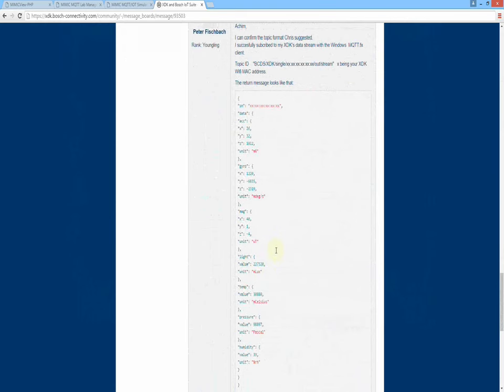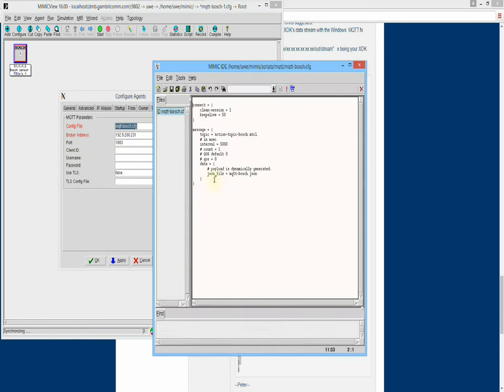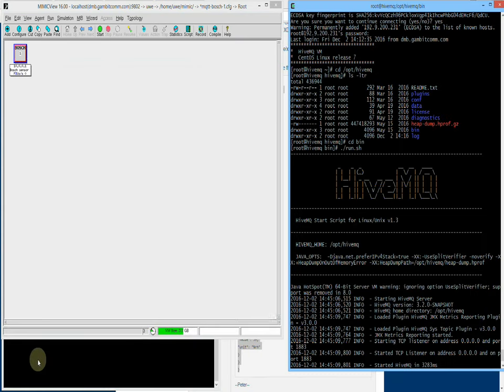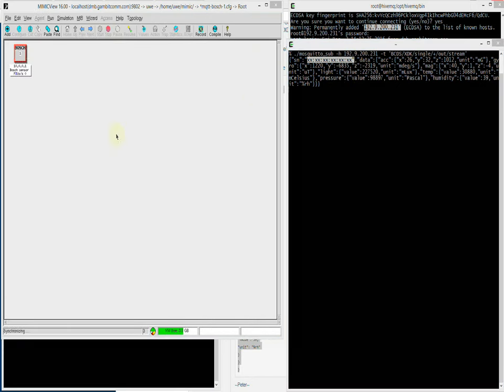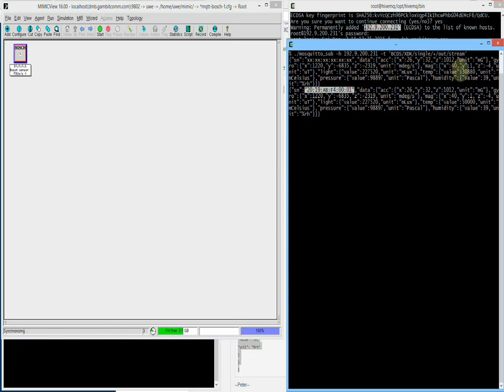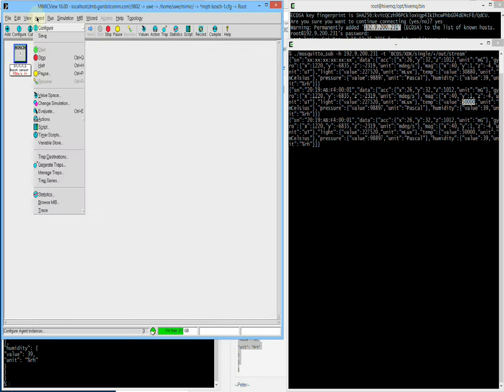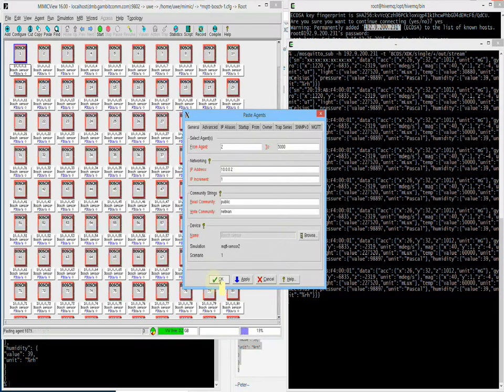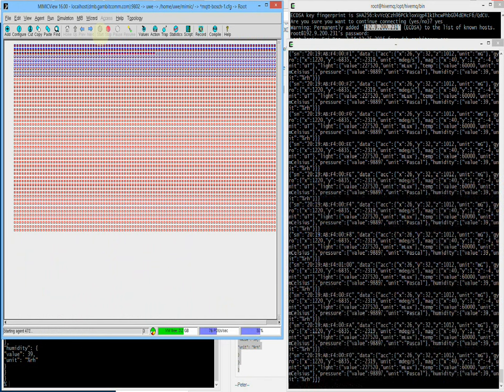How to simulate thousands of Bosch sensors in minutes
MIMIC MQTT Simulator easily simulates native JSON payload
for thousands of Bosch sensors to publish to the Bosch IoT Suite.
This video shows how to setup this scenario in under 5 minutes.